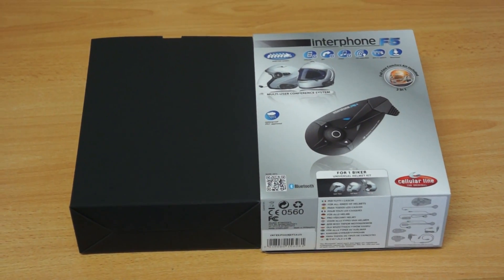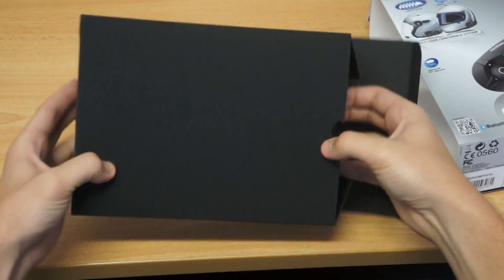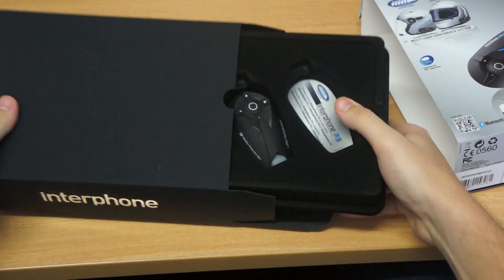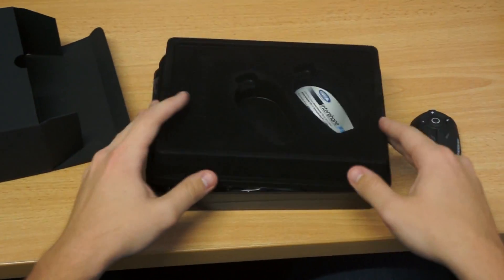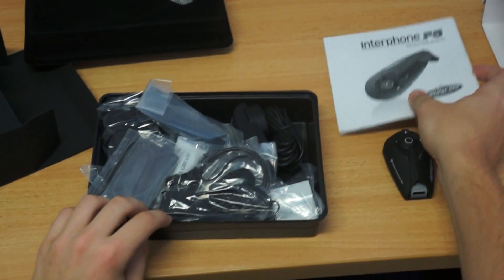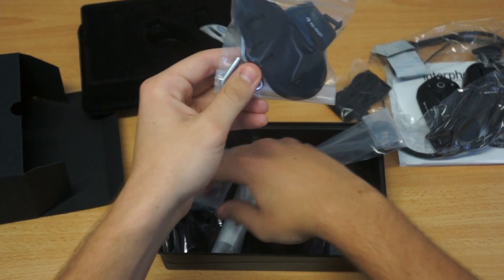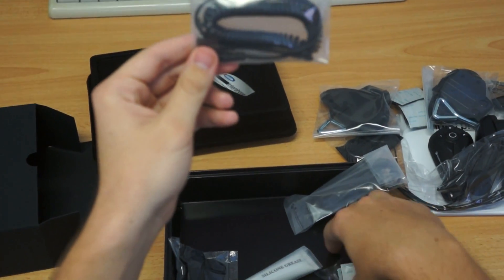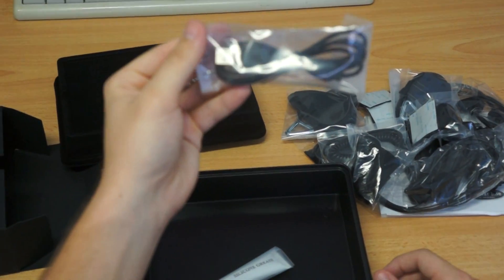Interphone F5 Box Contents - Box opening